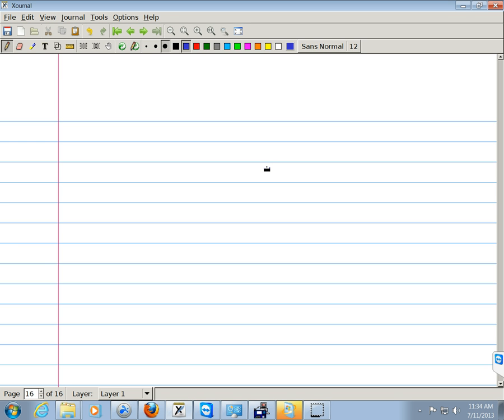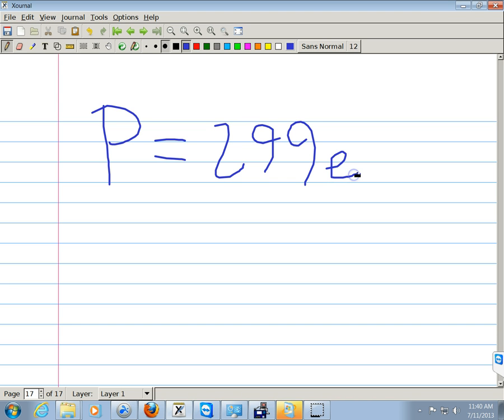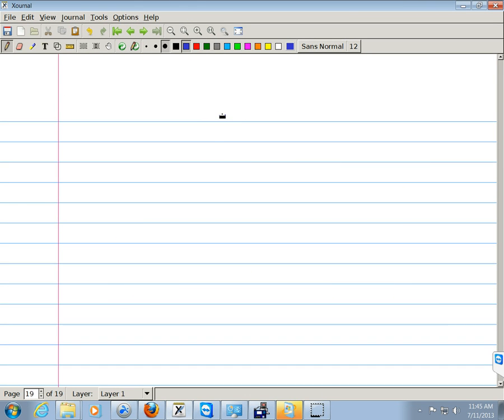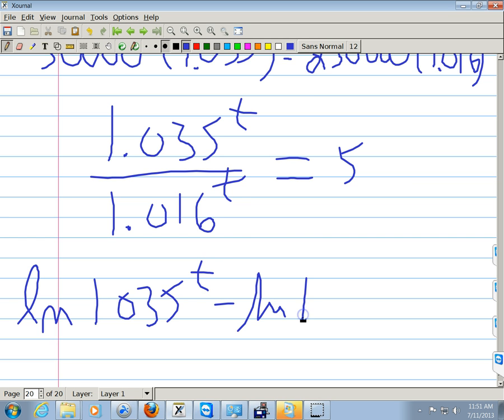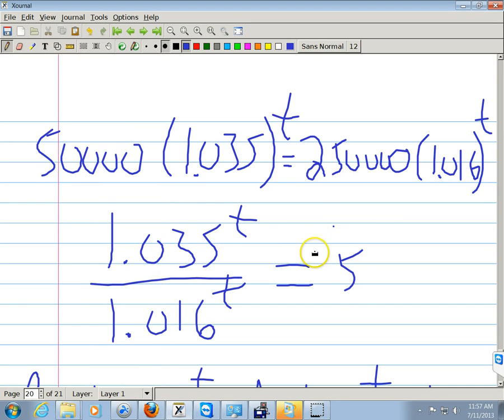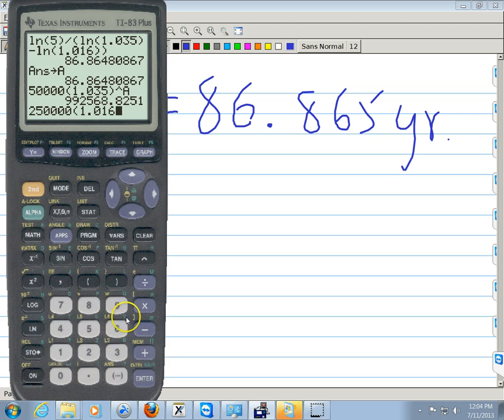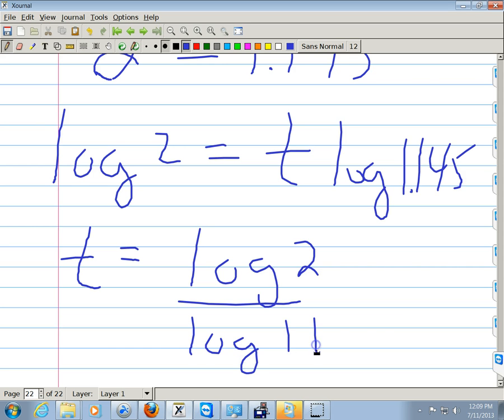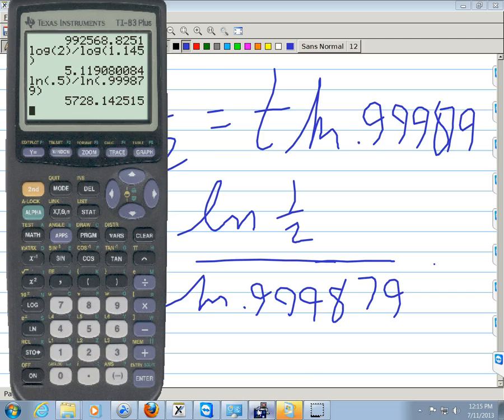NCC MAT111 2013 SSII: Week II, Day 03 - Solving Exponential Equations!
We revisited the solution of Exponential and Logarithmic equations. We've solved these graphically in the past. We tried our hands and solving algebraically for exact answers whenever possible!